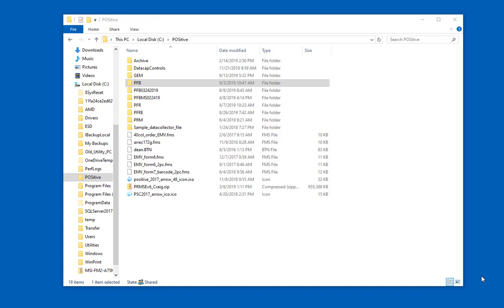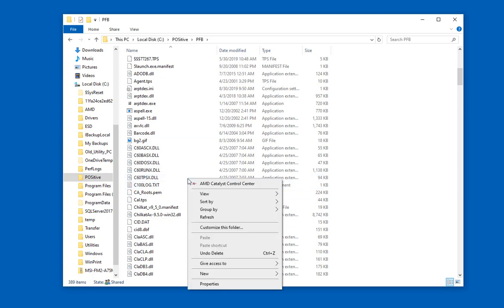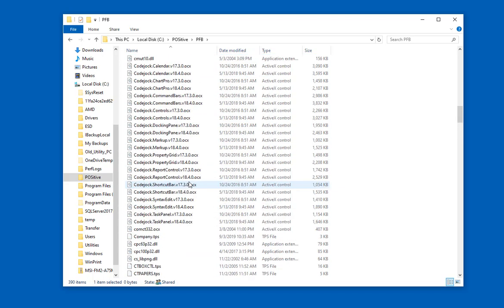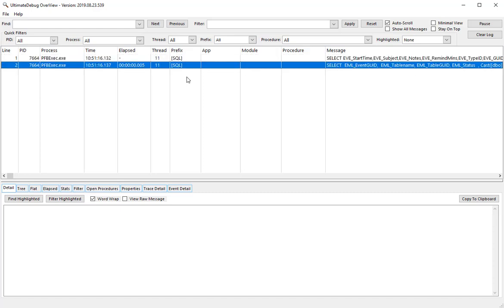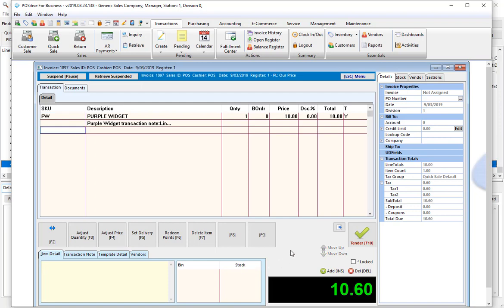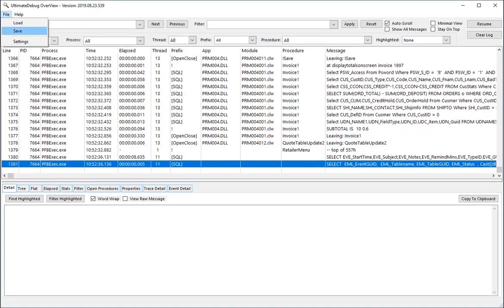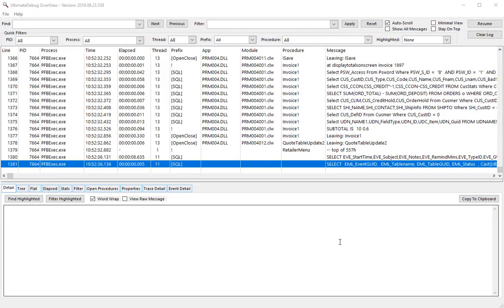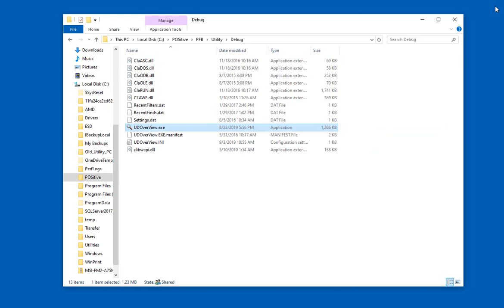Using Debug Logger in POSitive Products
This video demonstrates how to use the debug logger feature in POSitive products.